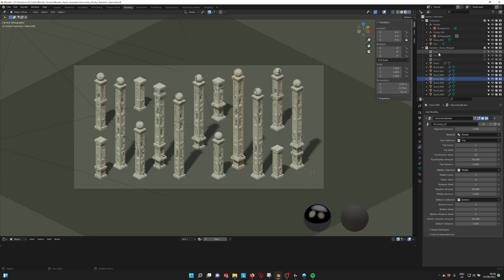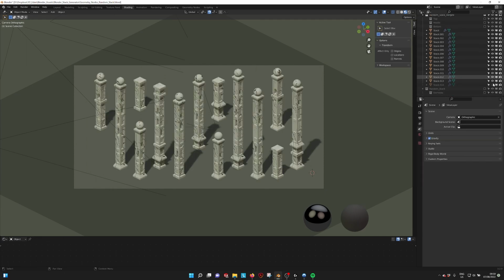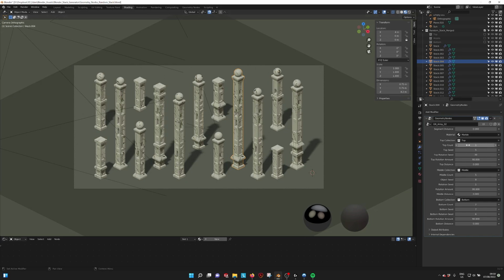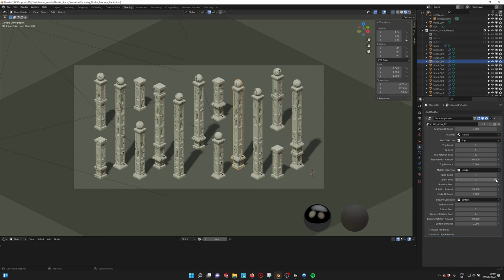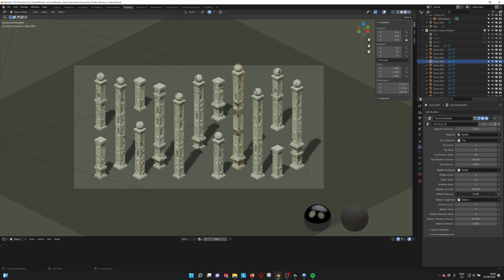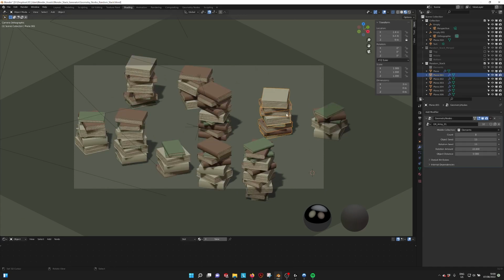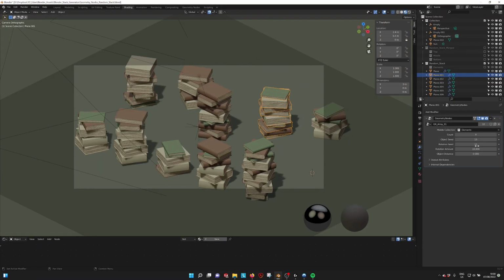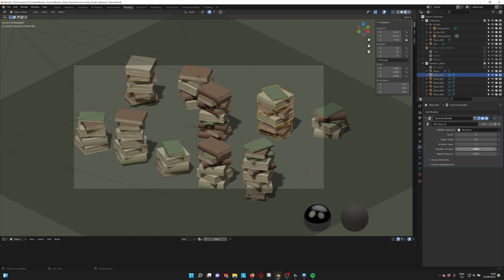Blender Geometry nodes, Procedural Random Stack Generator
Generate stacks with custom meshes in blender. These Geometry node group create a random array from a top, middle and bottom collection and randomly generates a stack. The rotation of the elements can be adjusted also. This way you can easily create variation in totems, pilars, book stacks, buildings or anything you can think of. In this file you will find a nodegroup that uses one collection and a nodegroup that uses three collections for custom top and bottom elements.